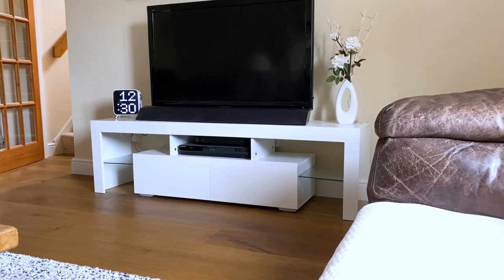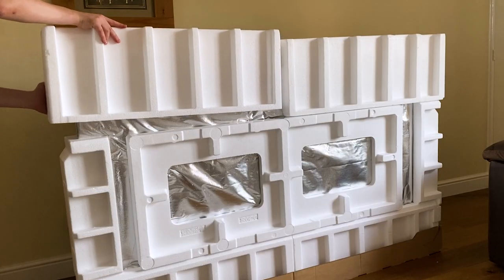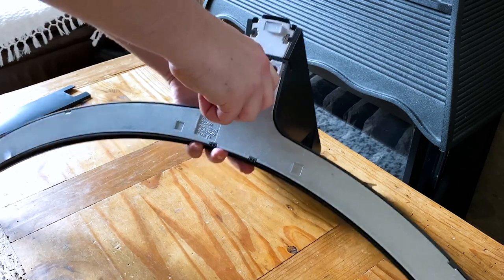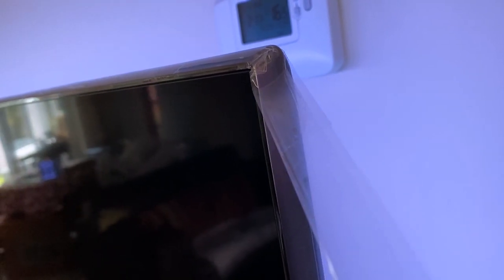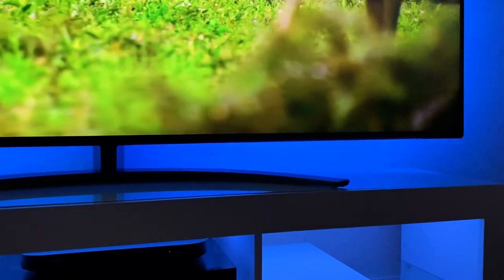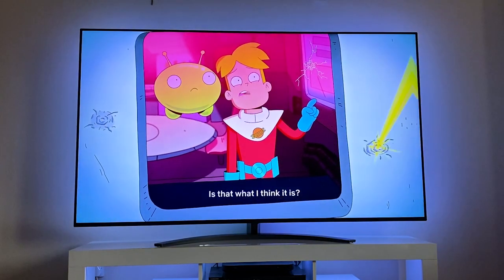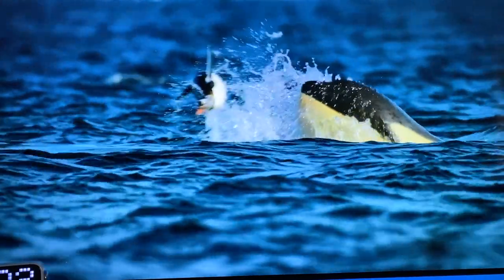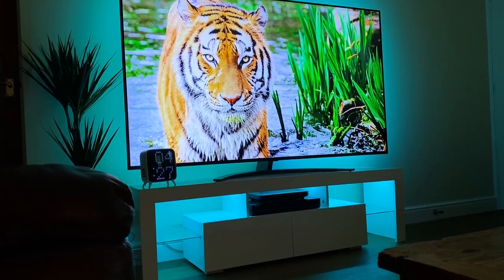BIG TV Living Room Setup | LG 75” NanoCell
In this video we had the priviedge of adding the LG 75 inch NanoCell TV to the living room. This Big TV is packed full of features including NanoCell Technology, Dolby Vision IQ, Dolby Atmos, TruMotion 200 and many more incredible features to make this the best TV viewing experience I've ever had.

A huge thank you to LG for supplying this TV - However, as always, all thoughts and opinions are my own.